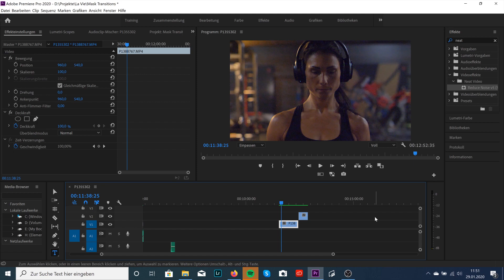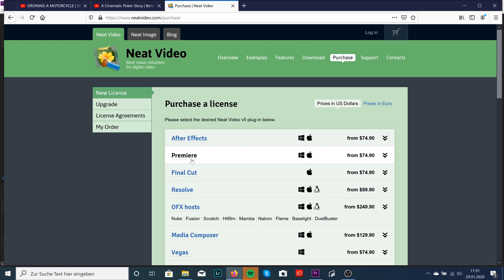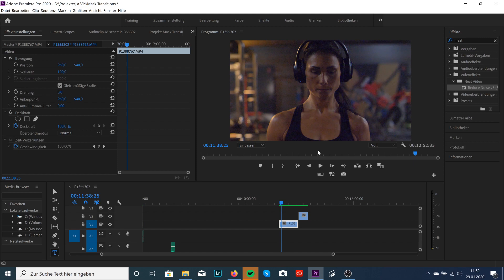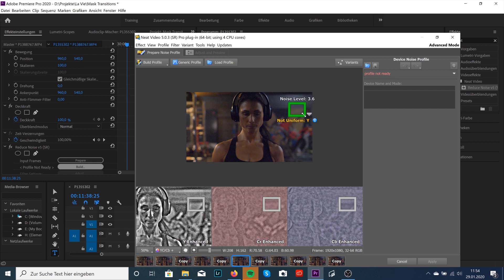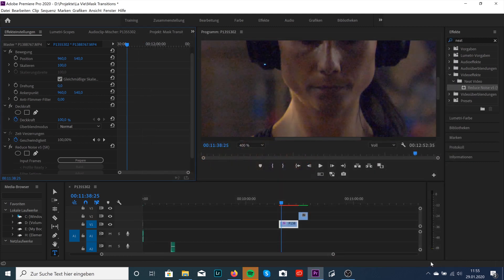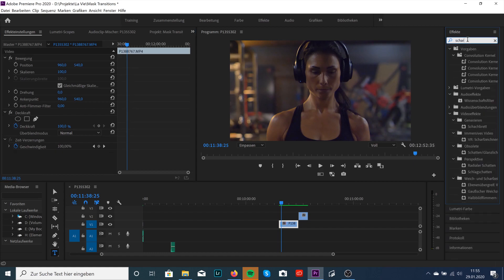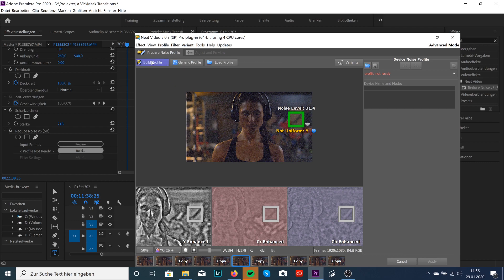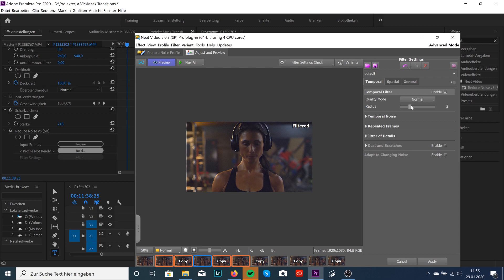How to remove Noise from your Video | Premiere Pro Tutorial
Never noisy footage again ! Using Neat Video.